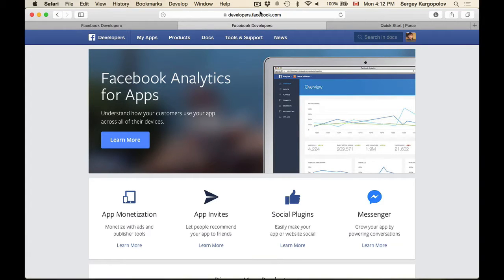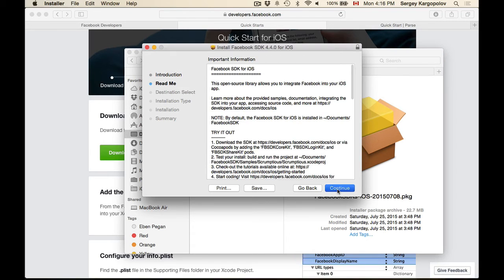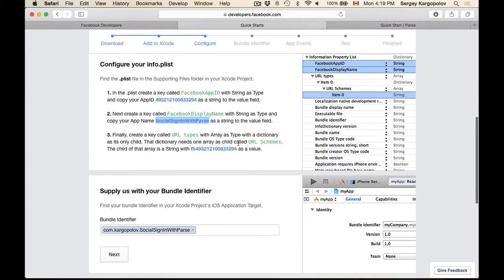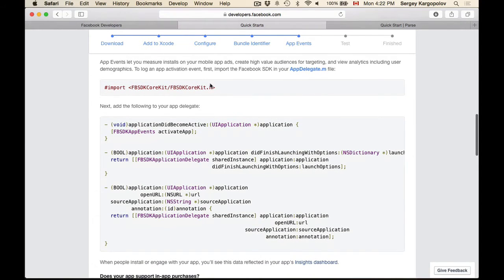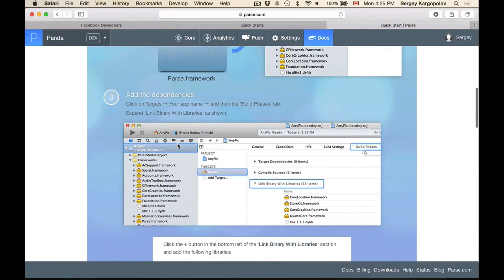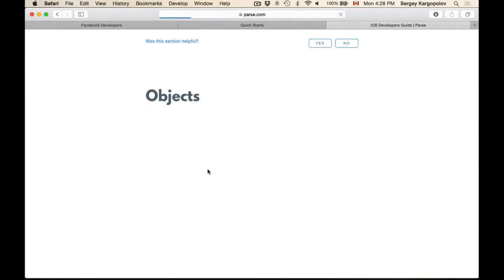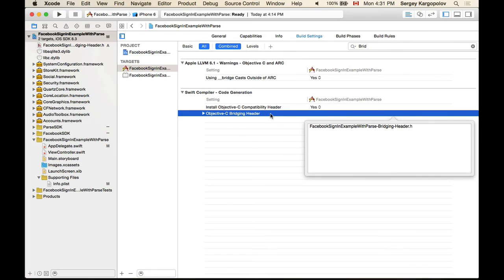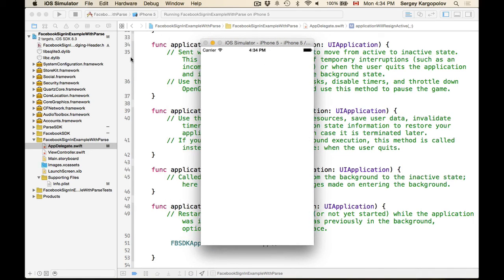Parse Sign in with Facebook account. Integrate Facebook SDK & Parse SDK for iOS into Swift App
Check out my video course on how to implement User sign up, sign in, Password reset, Email verification, Profile details update and other features

In this video we are going to download and integrate into our Swift Mobile App Facebook and Parse SDK for iOS platform.